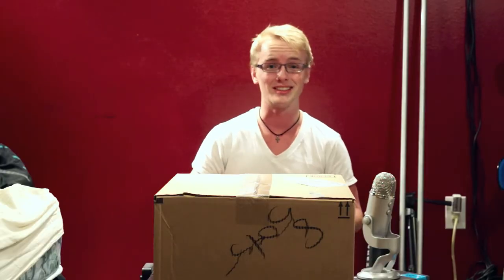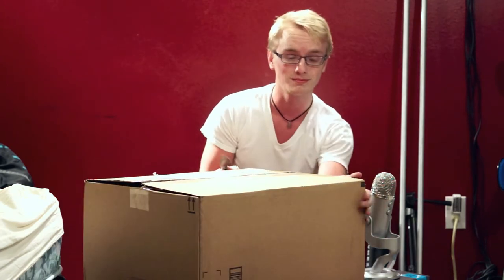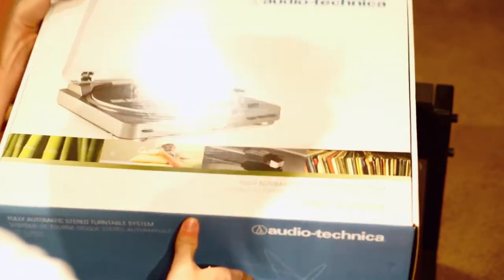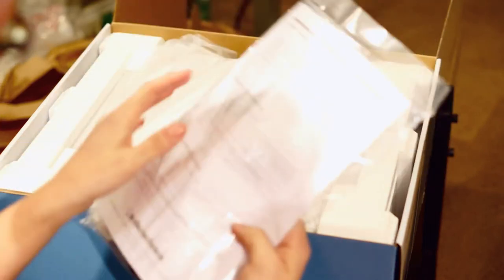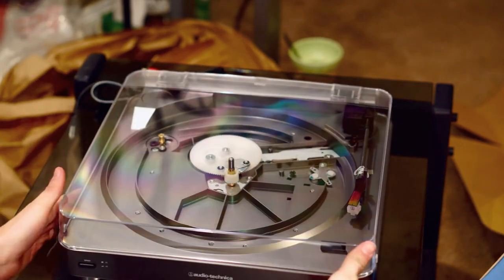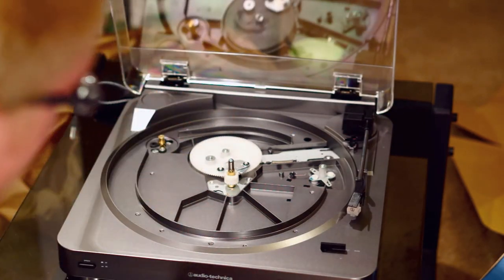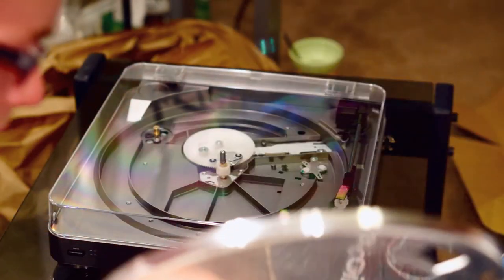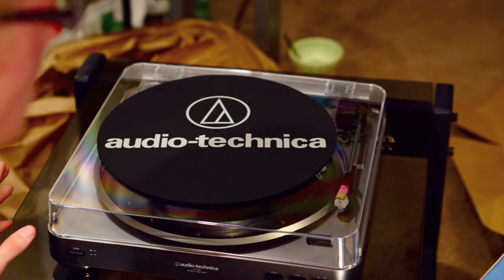Audio Technica at-lp60 Record Player Unboxing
I decided i'd go classic hipster on you guys and start listening to music off vinyl. To me theres always just been something about a record that brings a unique experience and appreciation to the music your listening to. After much research(about an hour) i decided to pick up this guy as my first turn table and get at those records!

Side note: if you get the correct records and equipment they can actually provide a higher sound quality than any other means of media to date.